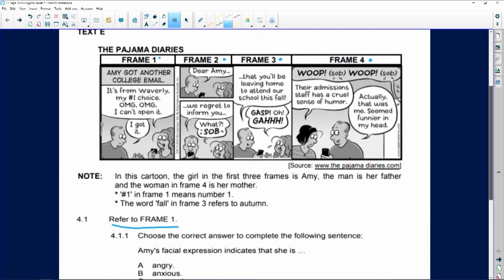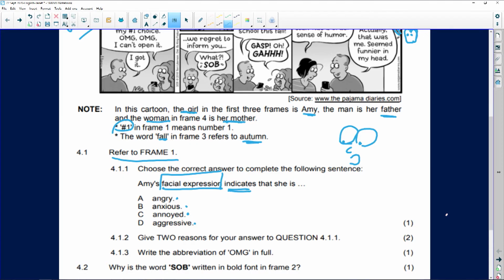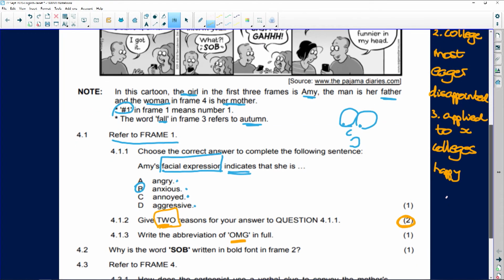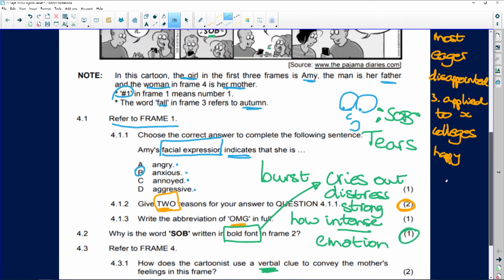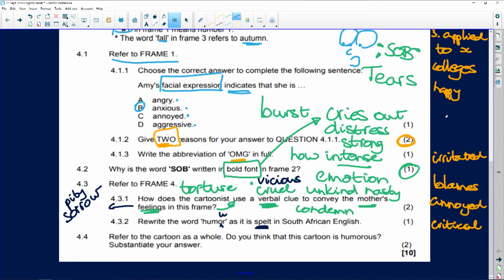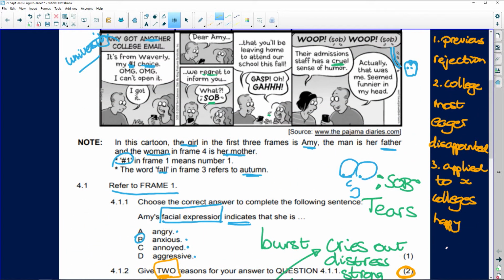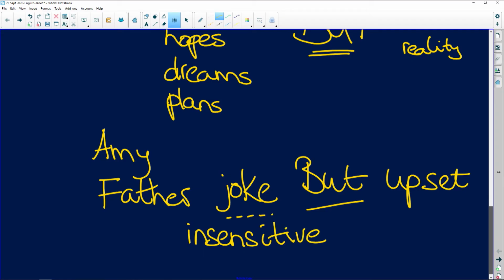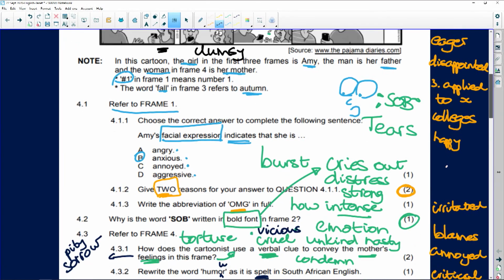English 2020: Cartoons